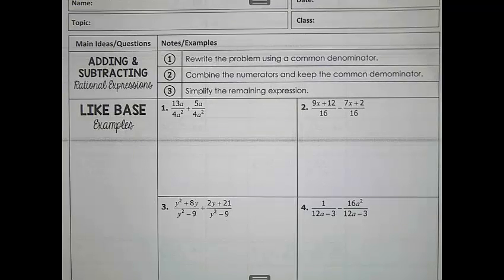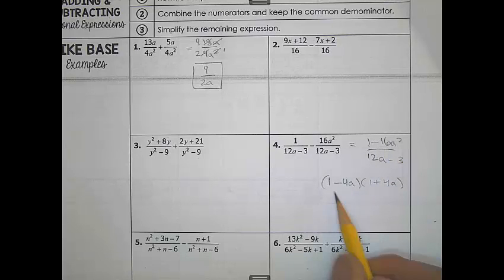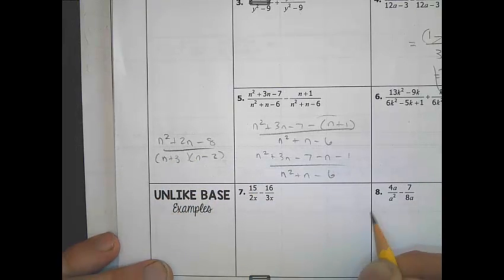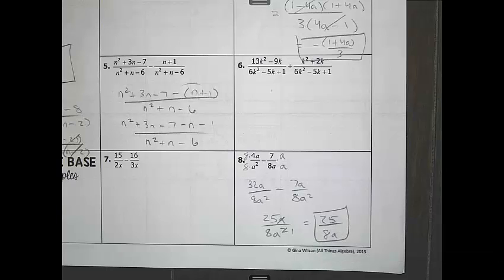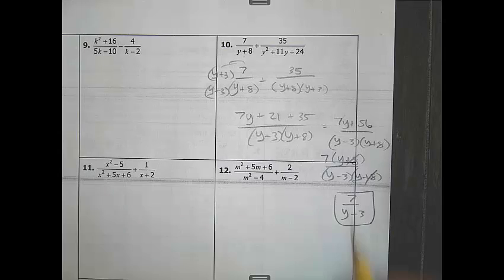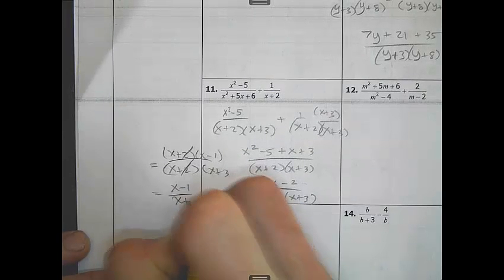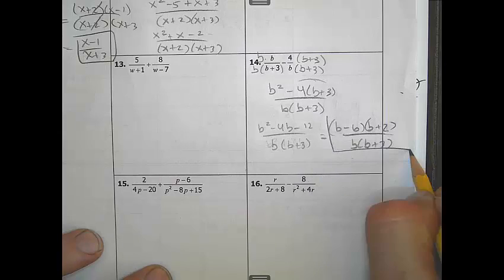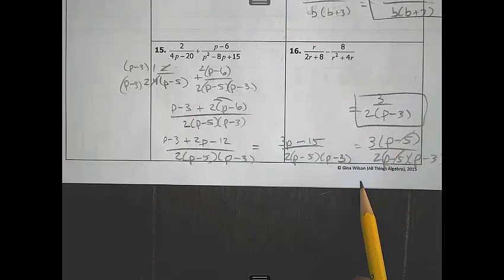Unit 8 Lesson 2 Notes